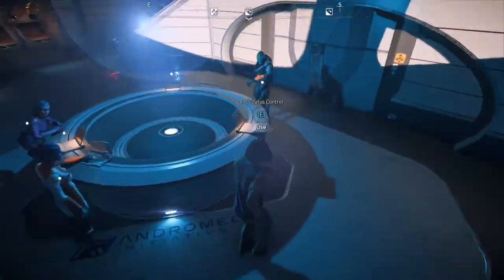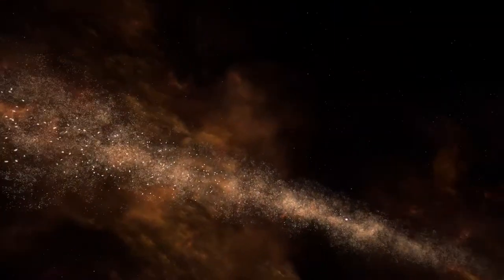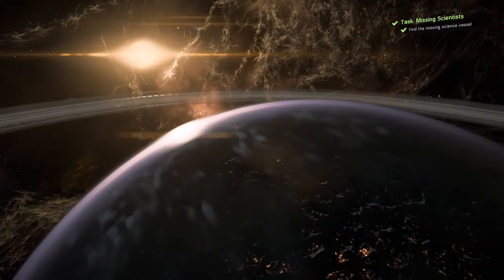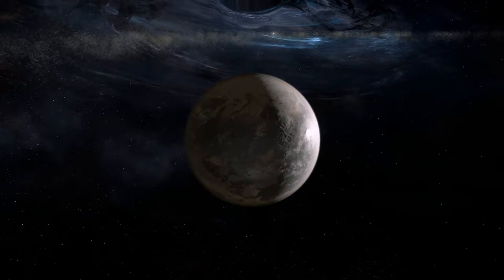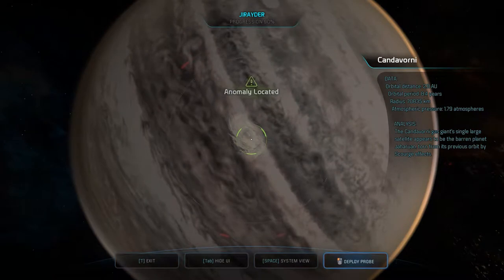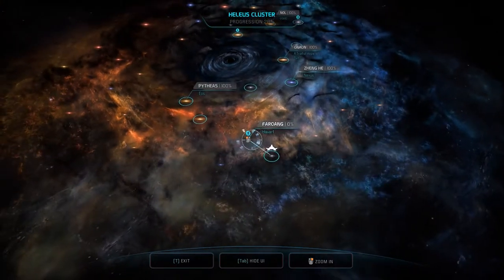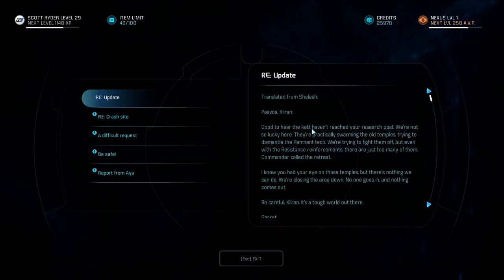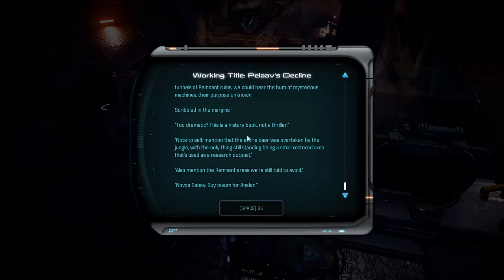Andres Plays Mass Effect Andromeda [Part 52]: To Havarl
Time to take our ass through space and to Havarl, where we will be welcomed by sights most beautiful!